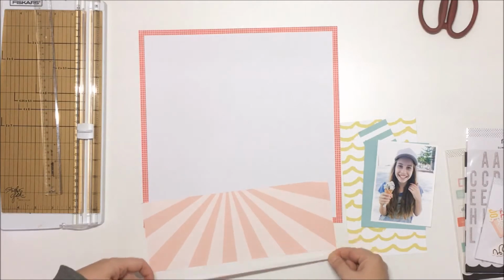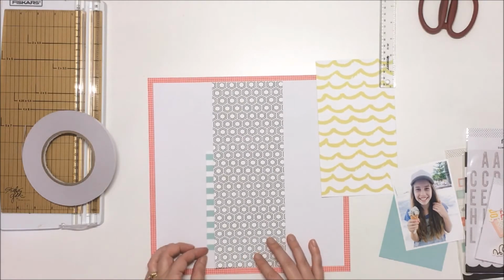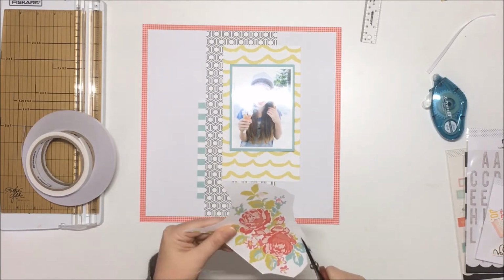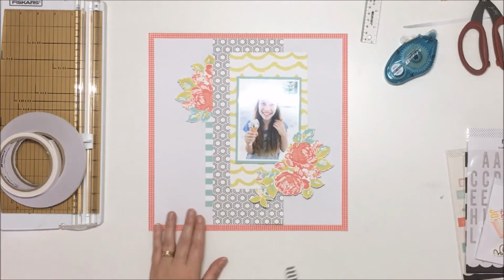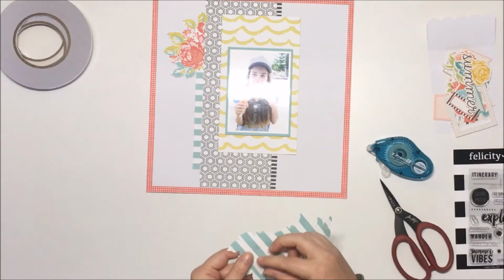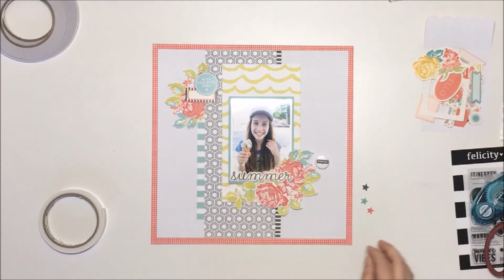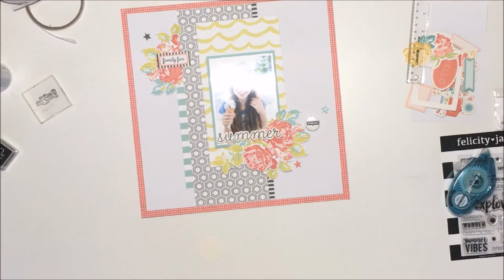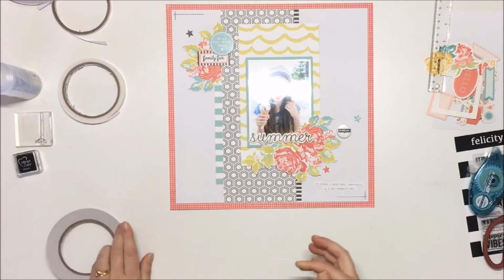Scrapbooking Process | Summer | Felicity Jane